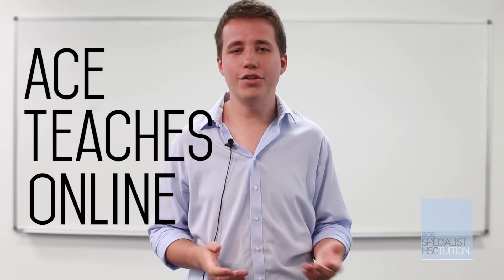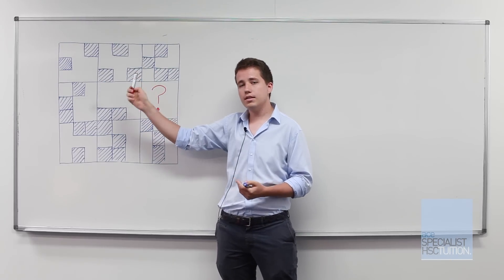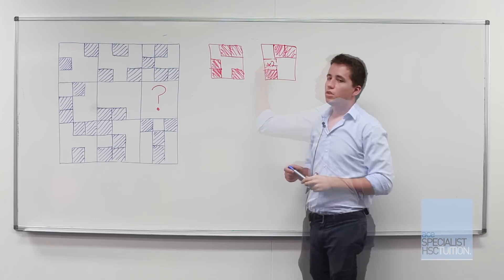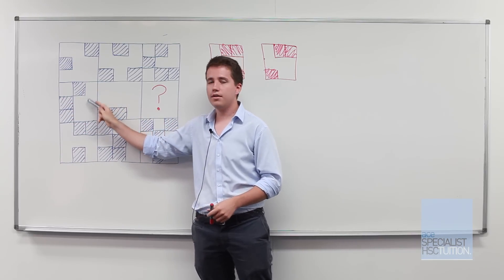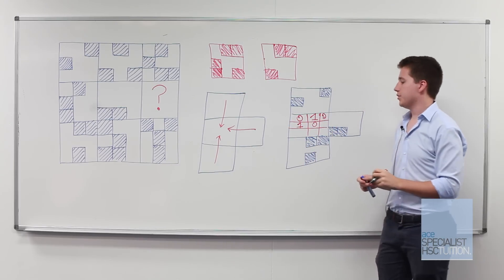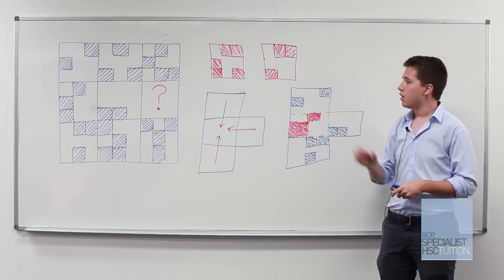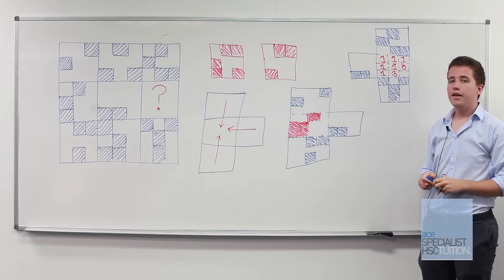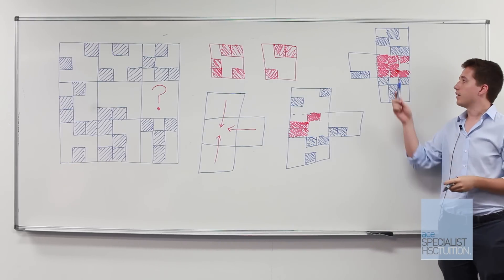ACE Teaches Online: UMAT - Section 3: Missing segment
Ross, one of our senior UMAT tutors, goes through a difficult Missing Segment question from Section 3 of the UMAT.